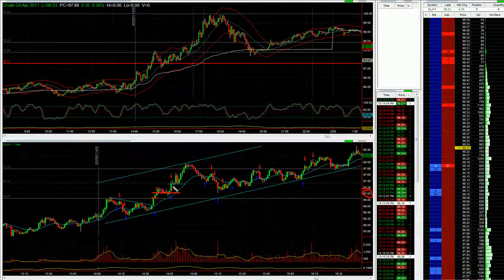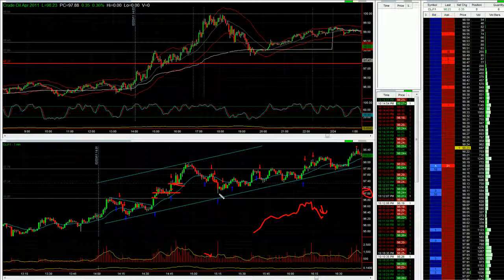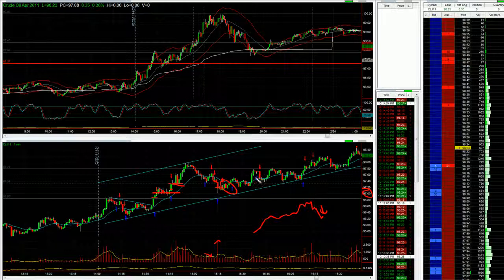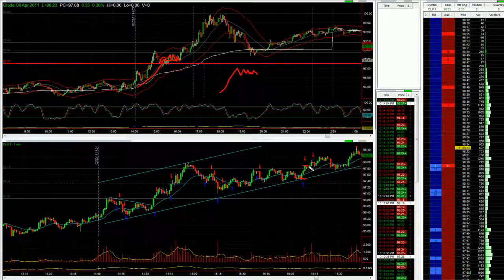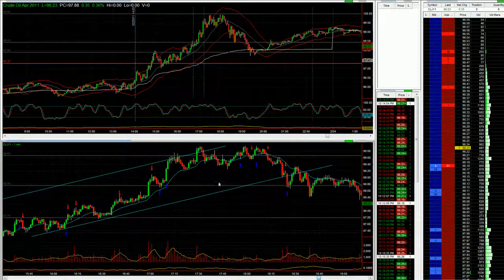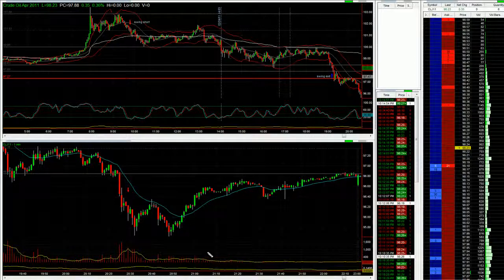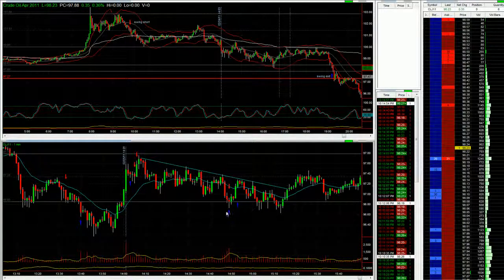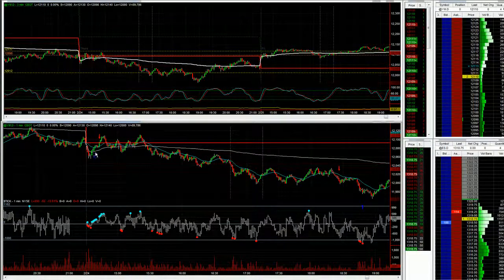Continued action in the markets - The Day Trading Room Blog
Mixed strategies, plenty of continuation set-ups on Oil. Pushed too hard for a break of $100 too soon, but a good week overall.